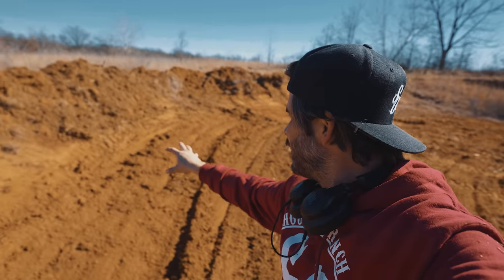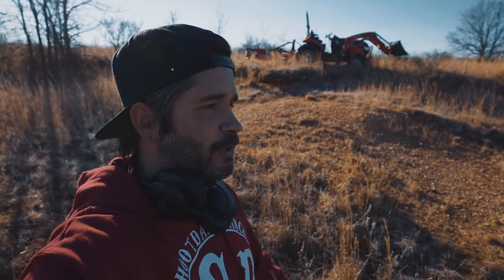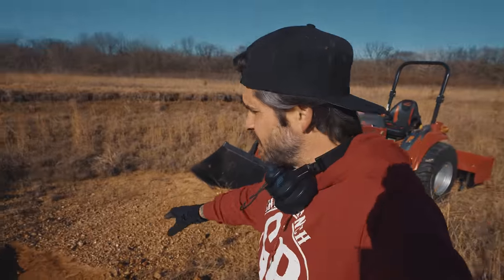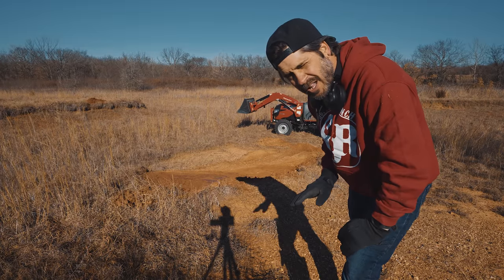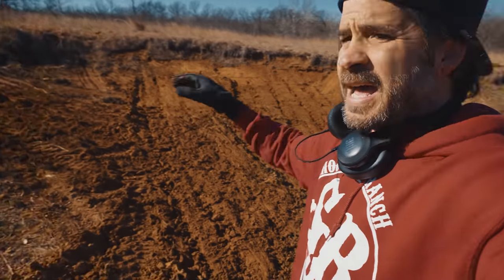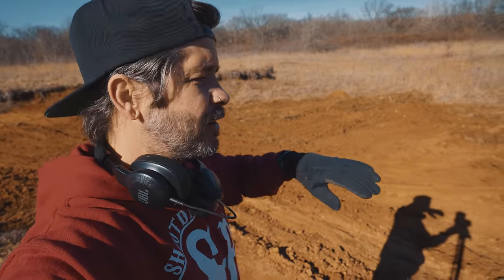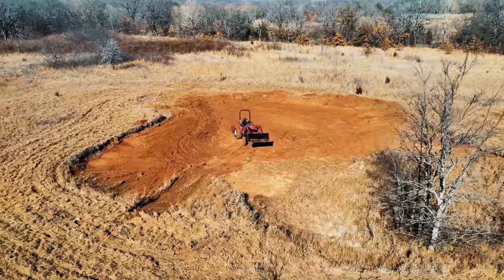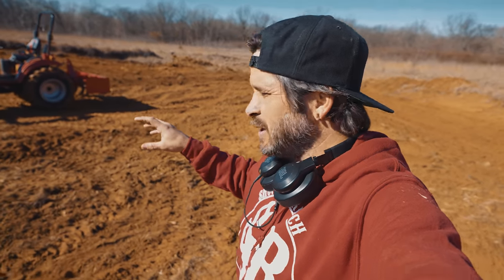Building Our DREAM POND! Can You Dig A Pond With A Mahindra 1640 and Titan Box Blade? Ranch Makeover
Support and see Behind the scenes